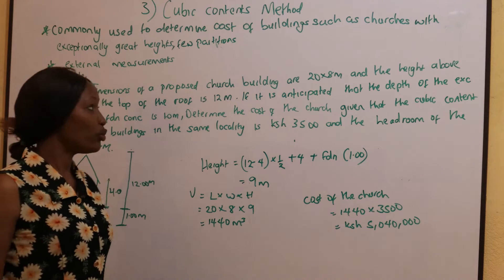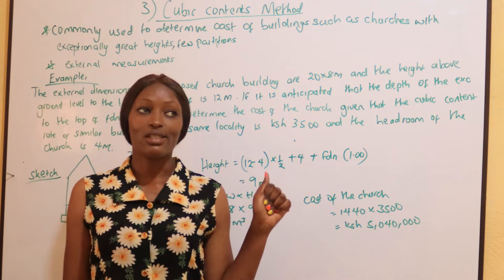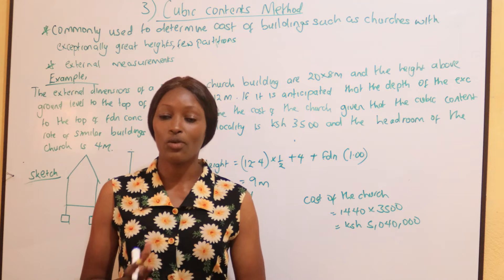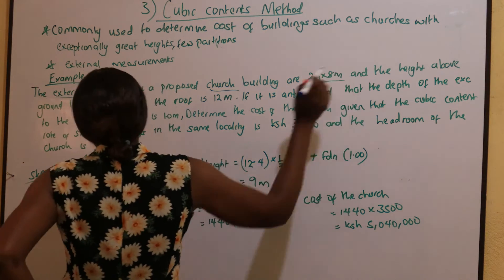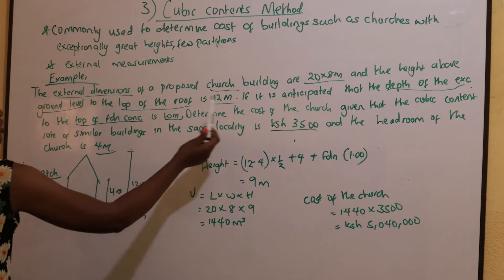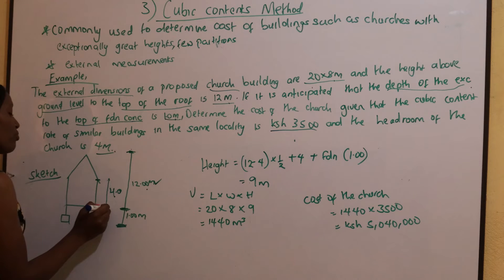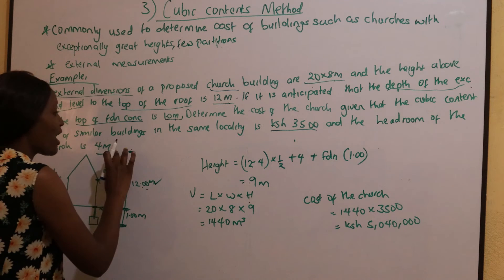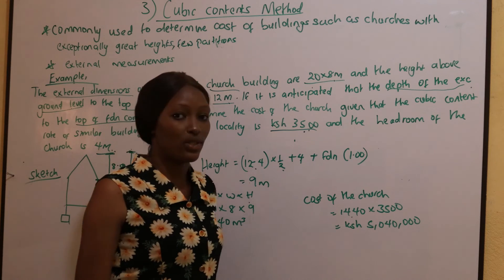CUBIC CONTENT METHOD/APPROXIMATE ESTIMATION AND COSTING BUILDINGS WITH EXAMPLES